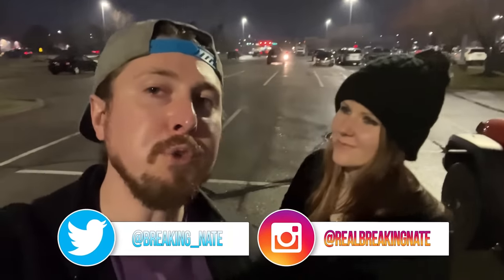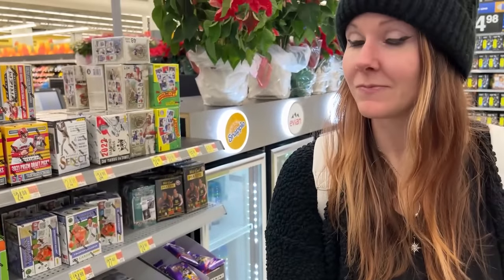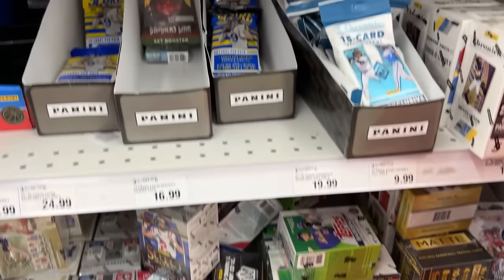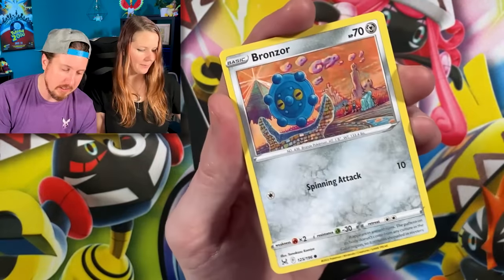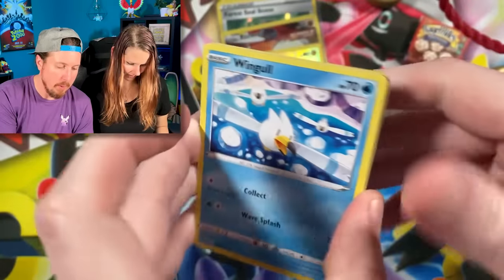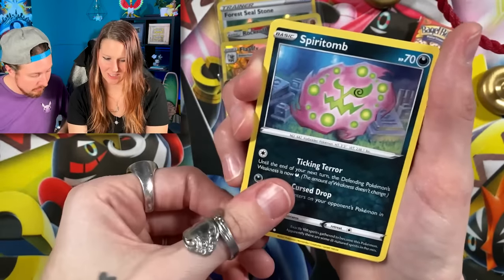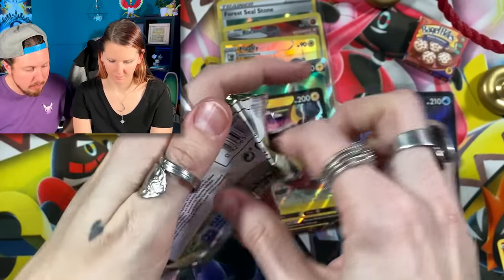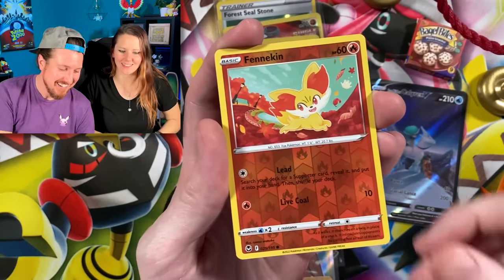$100 Shopping Spree Challenge BUT ONLY Pokemon Cards!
Lose today's Pokemon challenge and you MUST eat a gross food combination! Only buying Pokemon cards in today's $100 shopping spree challenge at Target. Opening Pokemon cards and whoever has the least amount of points will be the loser. Really funny Pokemon card opening with Marie!

►SEARCHING FOR HIDDEN POKEMON CARDS only at DOLLAR STORES!

RealBreakingNate
USA
(Please Note I currently DO NOT do trades through the mail and it does take me awhile to go through mail due to the volume. Trying my best, thank you for your patience)